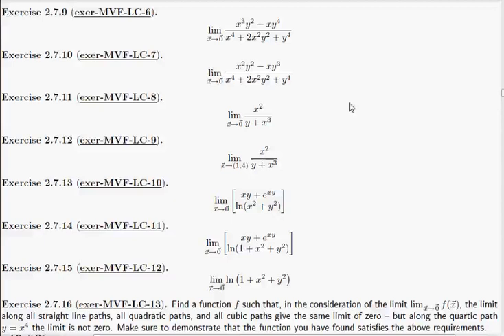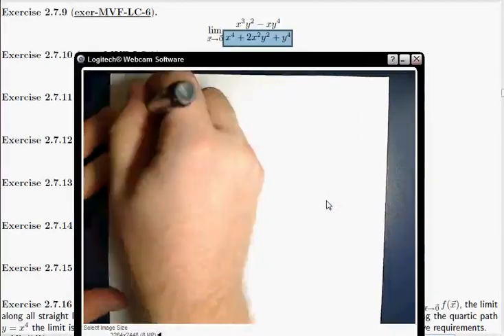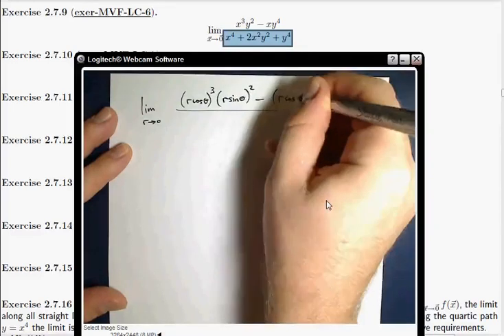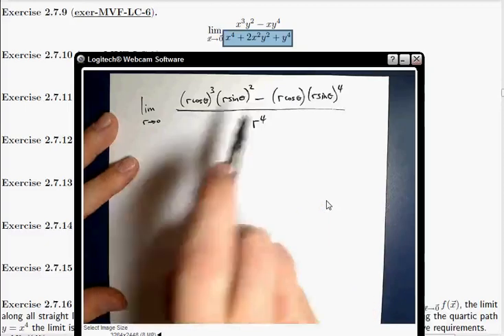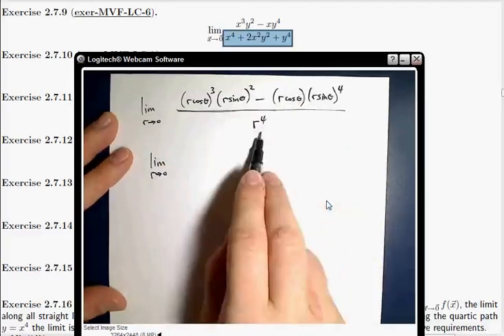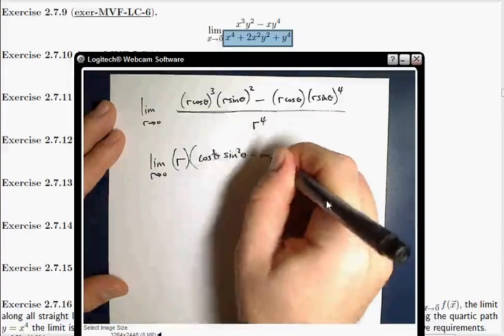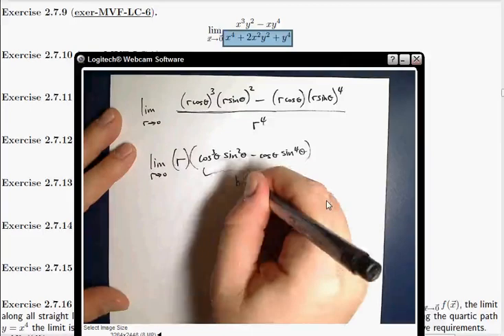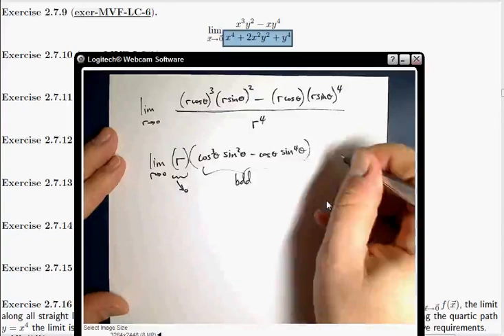Solution to Exercise MVF LC 6